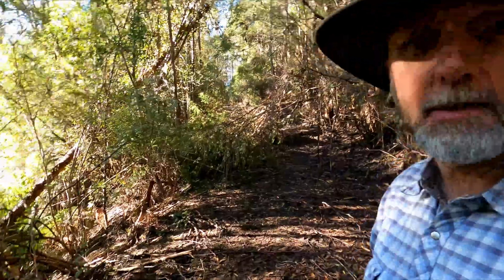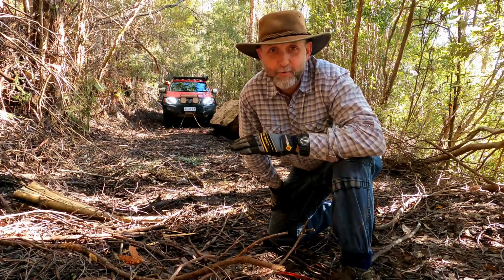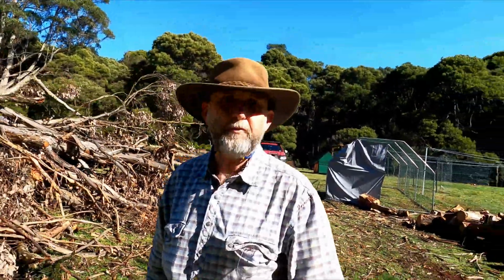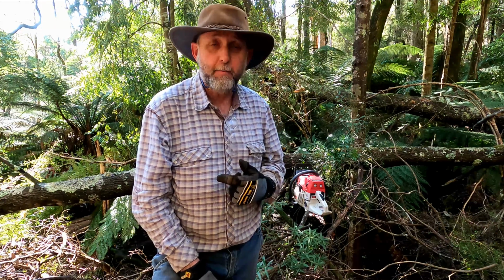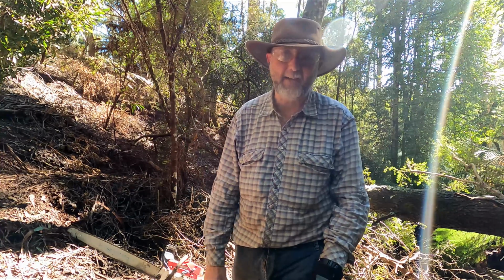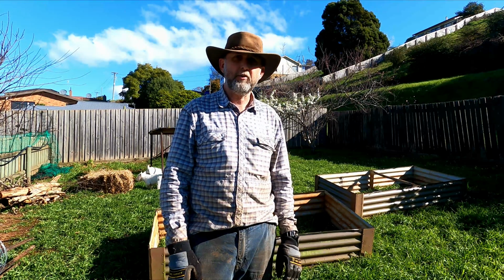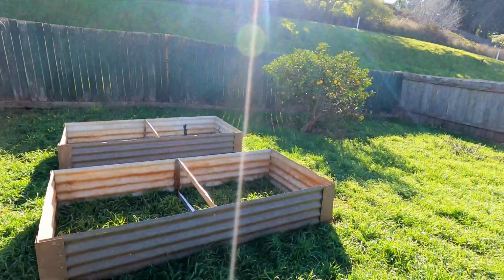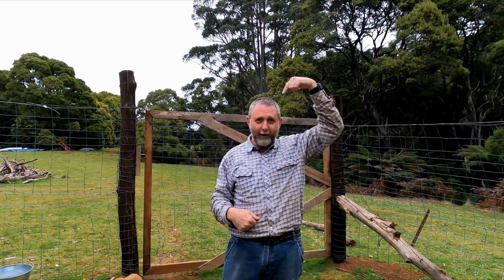TOGL 2021 EP37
This week I get to clearing some of our tracks.  After all the rain and winds of the last month or two there have been a lot of trees come down that need clearing.  We also make some more progress on getting a vegetable garden started ready for summer.